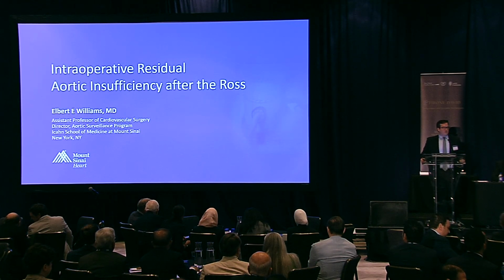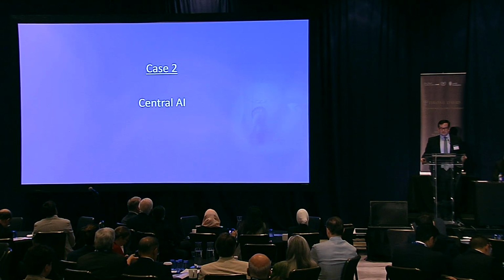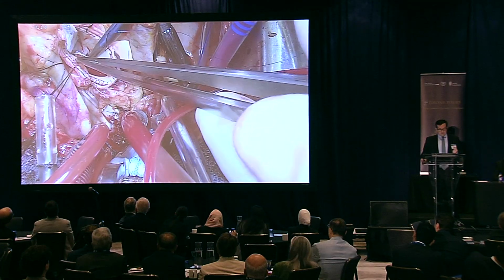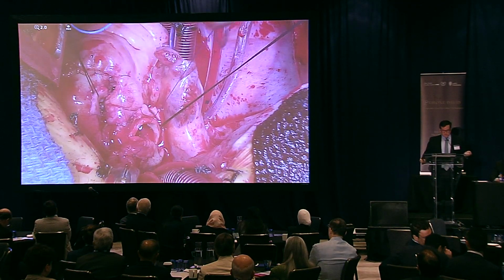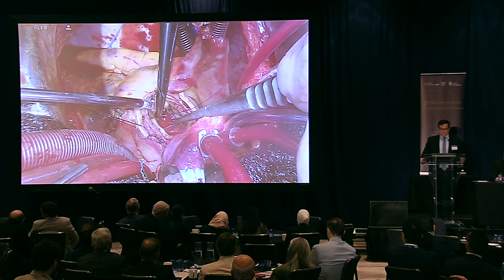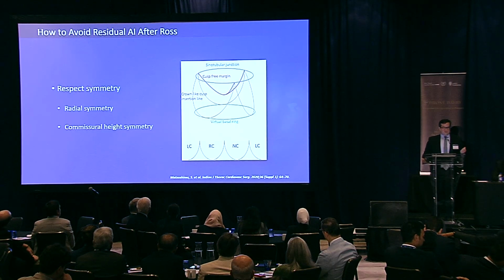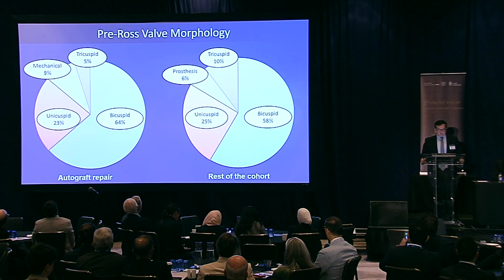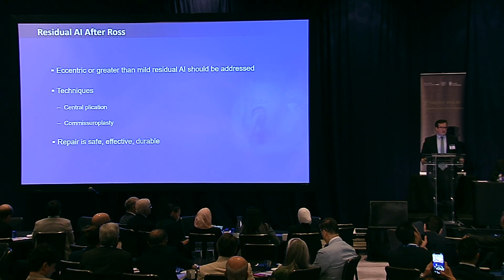Intraoperative residual AI after Ross - Bert Williams